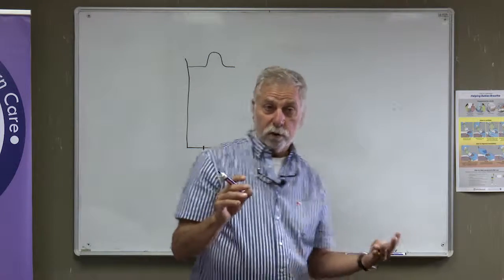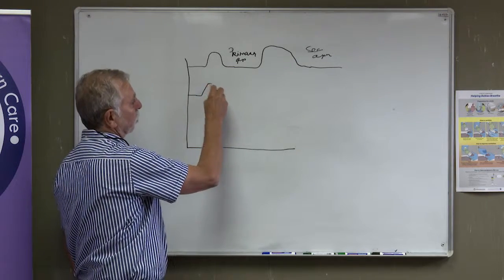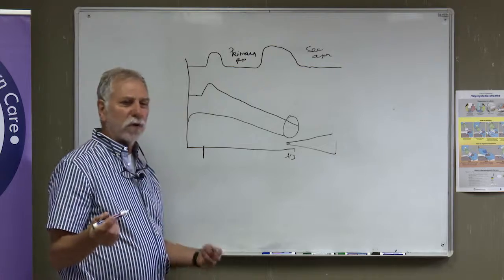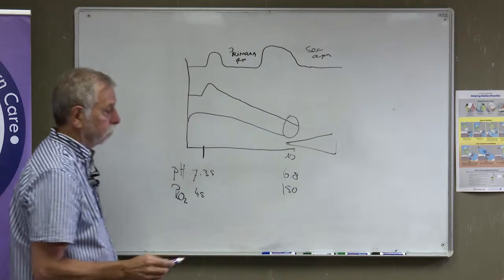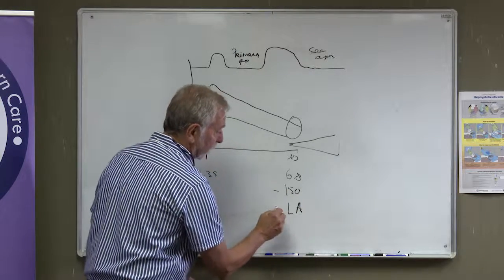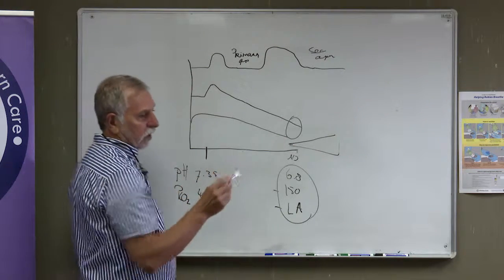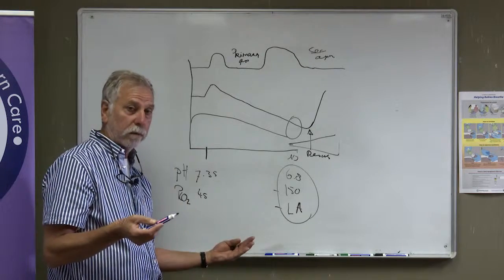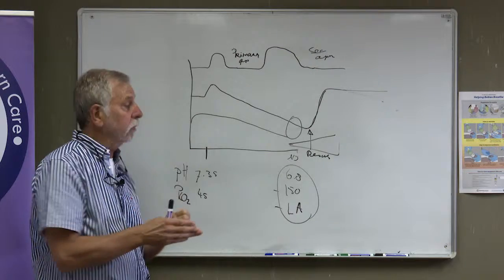PATHOPHYSIOLOGY OF PERINATAL ASPHYXIA